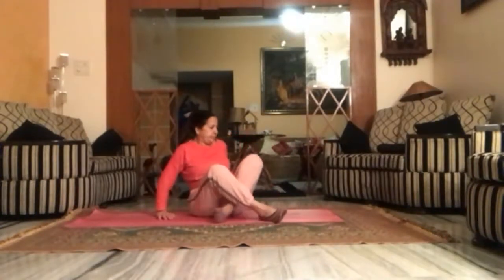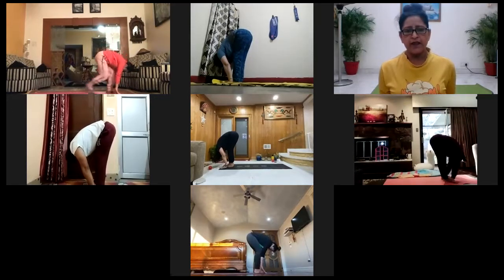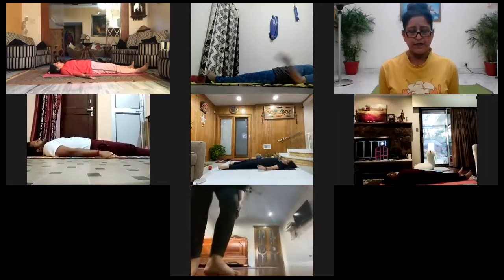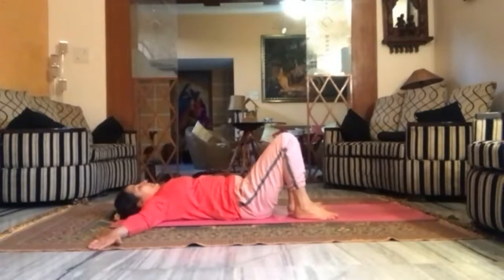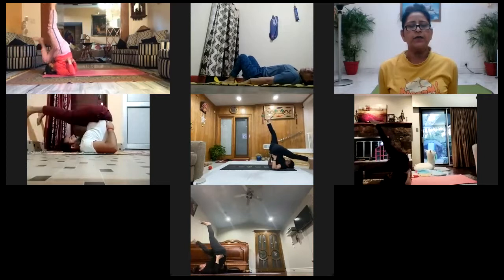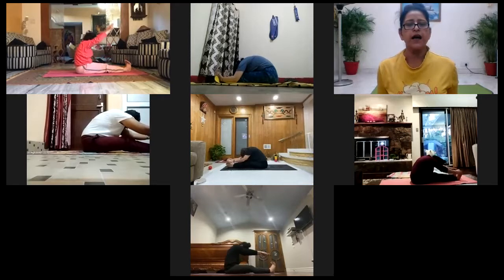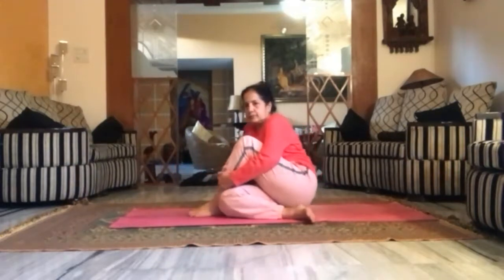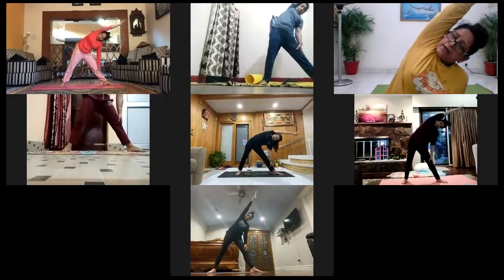sivananda yogaworld class 10 March